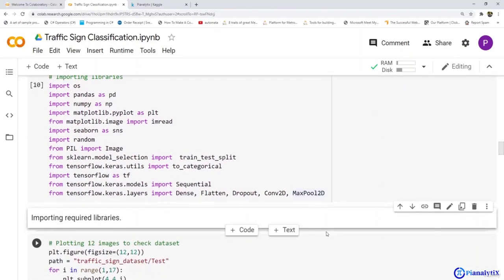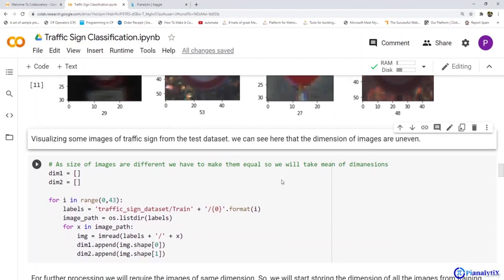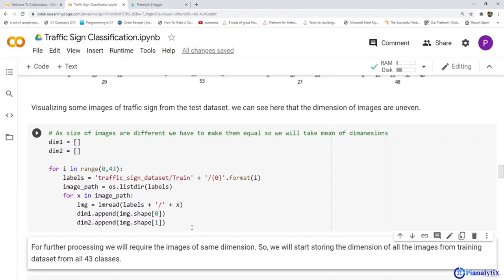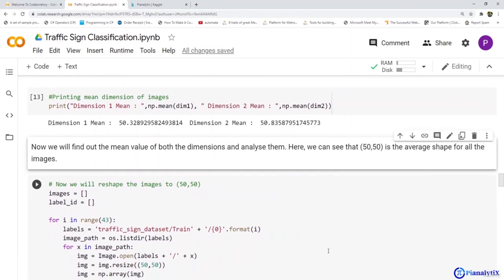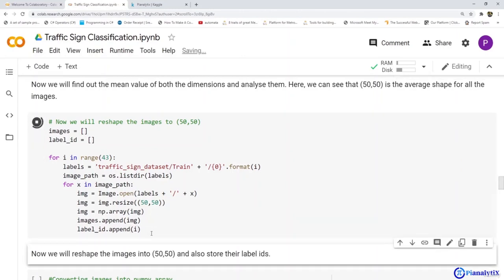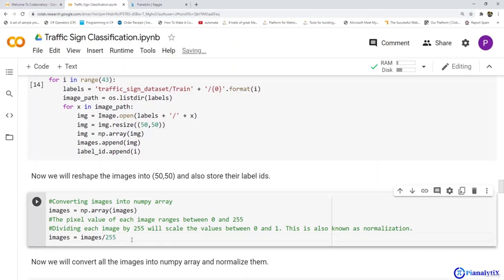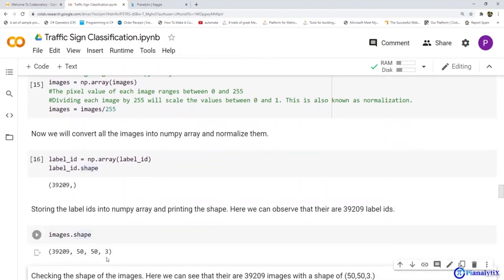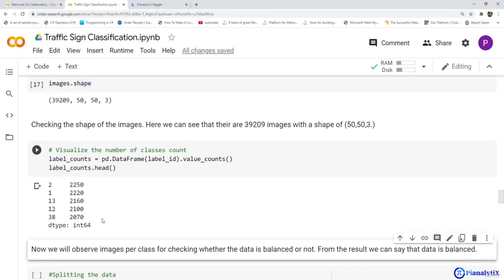3 Image processing